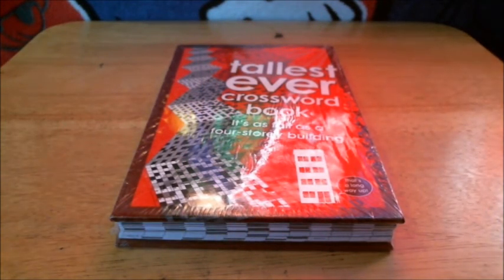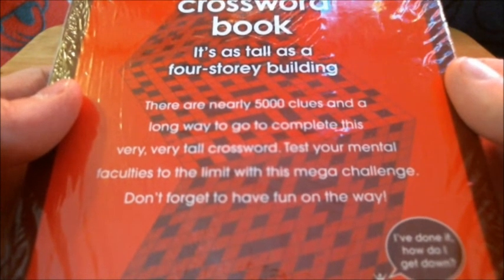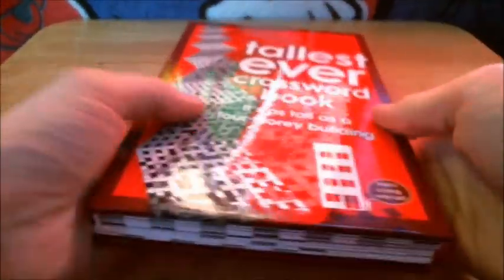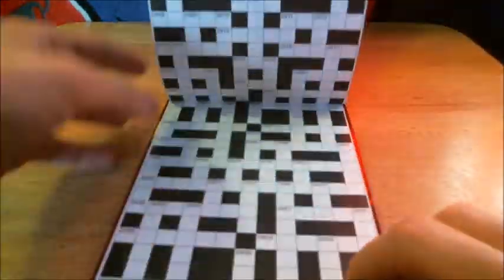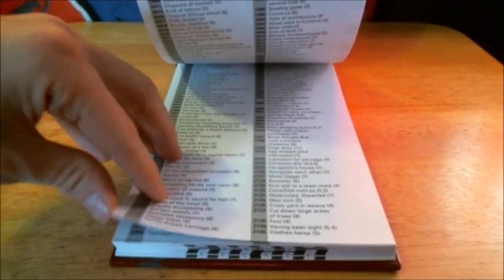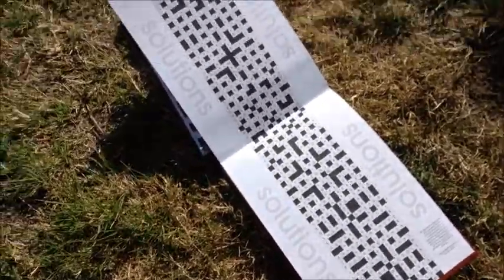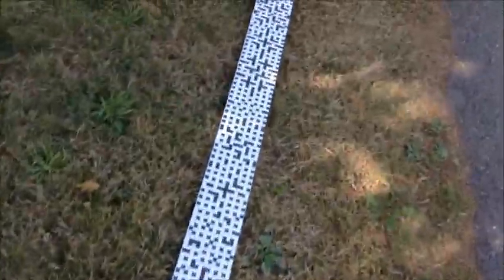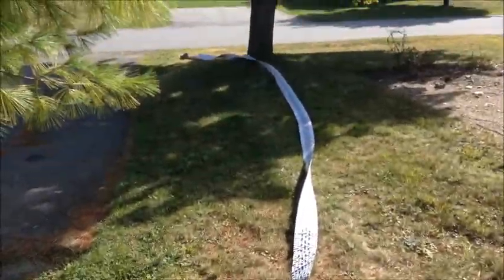Fun w/ Tallest-Ever Crossword Book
There's no way I'm solving all of the clues in under four minutes.